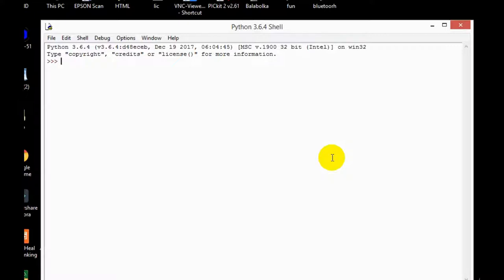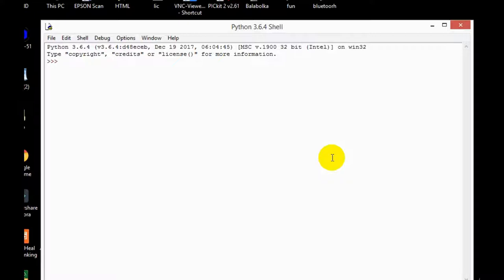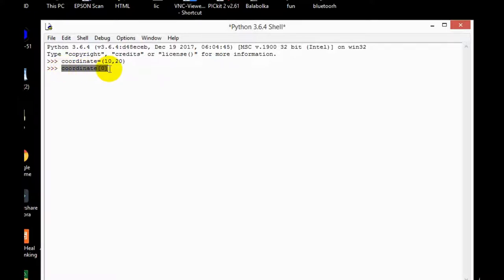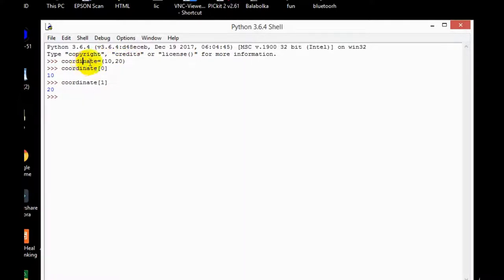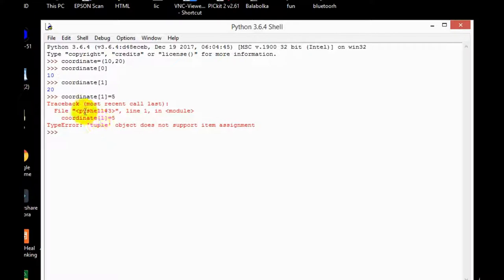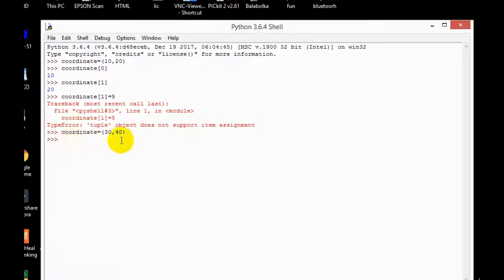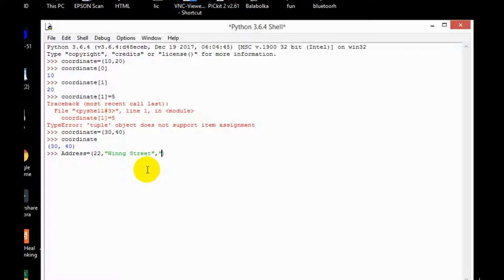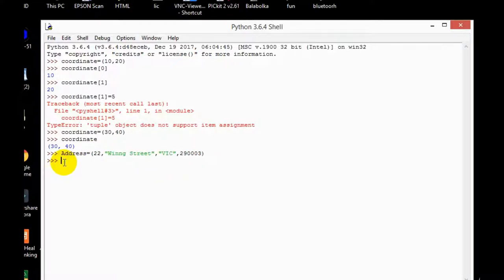Learn Python Tutorial-6 for Beginners with Ease||Tuples in Python...!!!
Hello Folks. !!
In this video i have shown you how you can use Tuples in
Python...!!!
To have a better idea on Tuples i recommend you all to view my previous video Python Tutorial-5 for Beginners || Lists in Python...So you can easily understand Tuples..!!